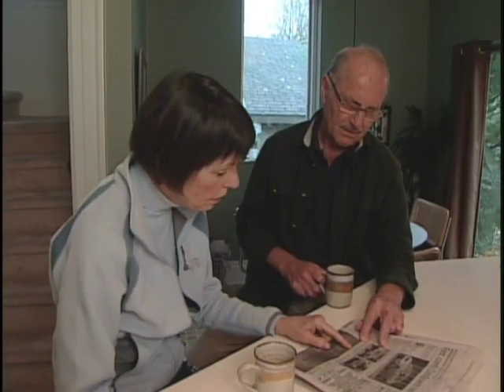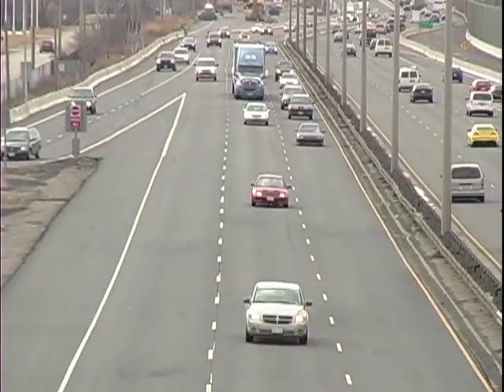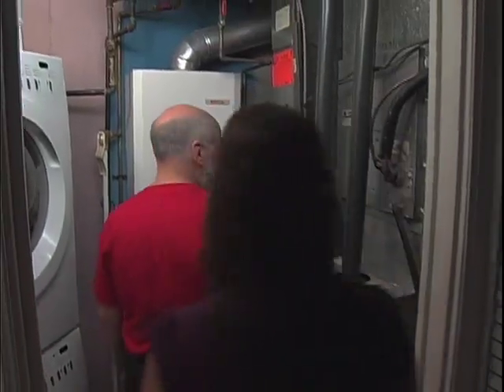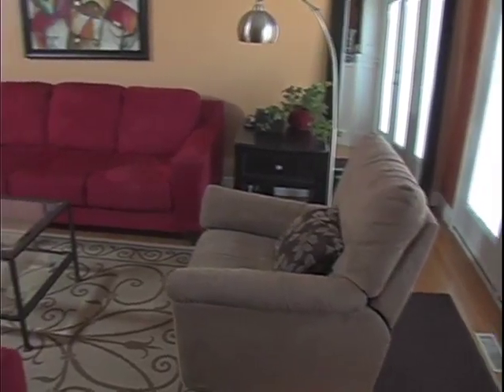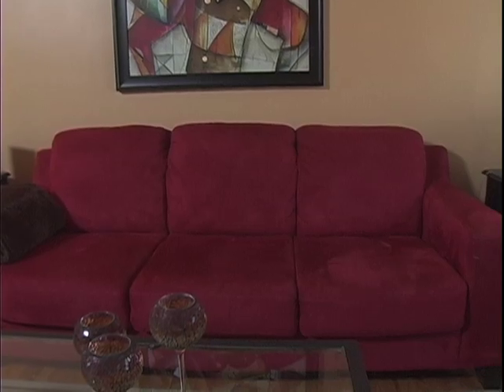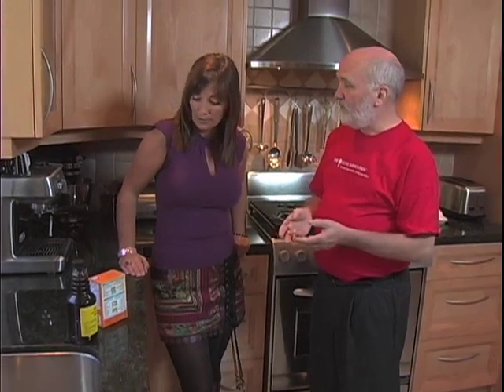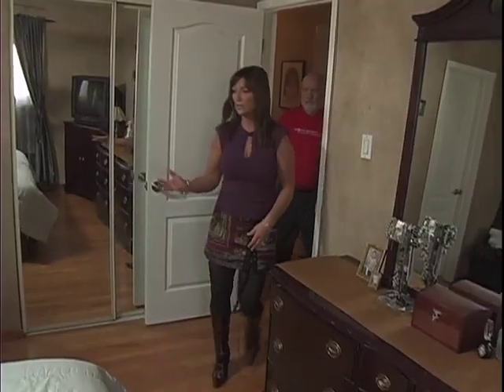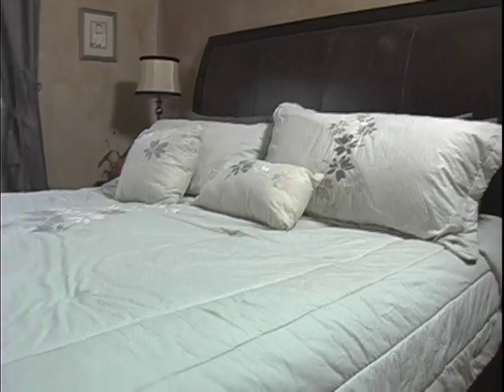Link between healthy air and healthy lungs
Air quality can be a problem anywhere in your home the basement, family room, kitchen and bedroom. Sandra Rinomato, renowned realtor and host of Property Virgins, and air quality expert Brian Stocks, take you on a room-by-room tour to improve the air in your home.  Distributed by Tubemogul.